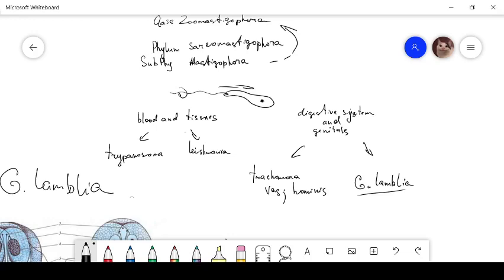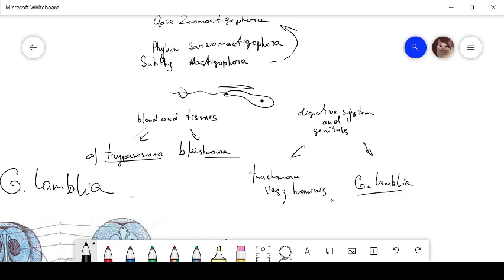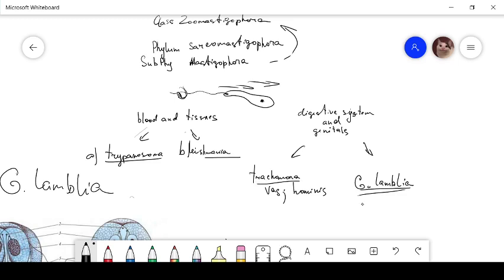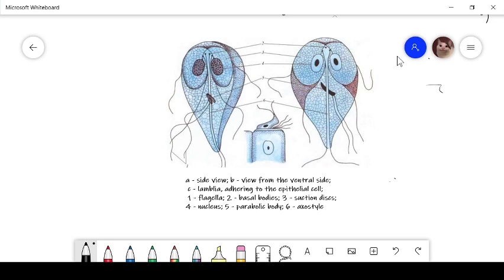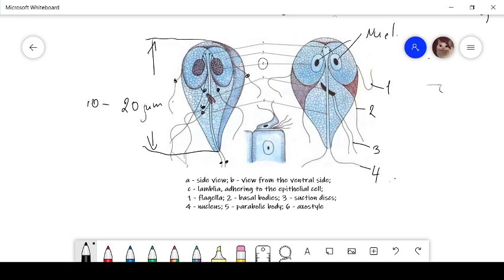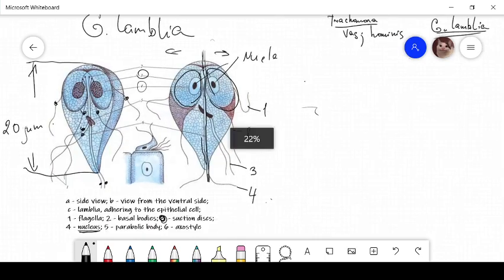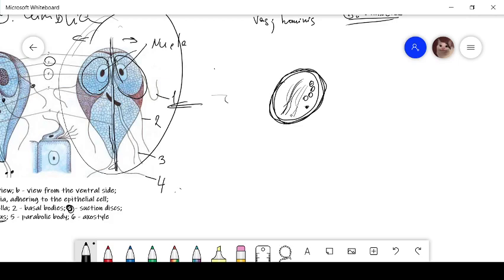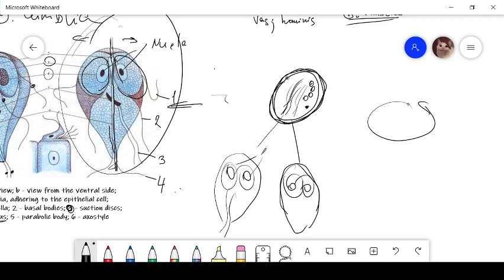2.Topic 2 Giardia Lamblia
In this video I`m talking about danger parasite of digestive system.